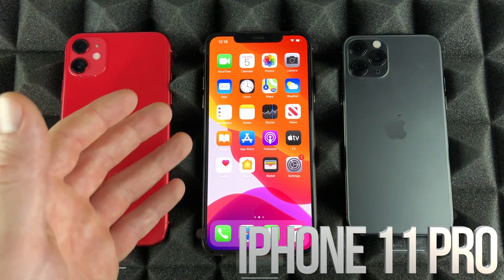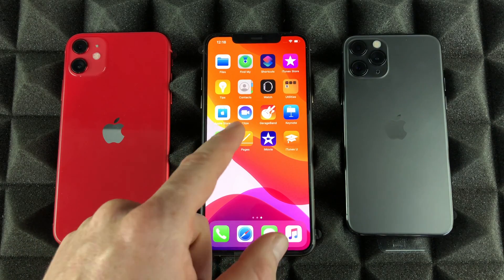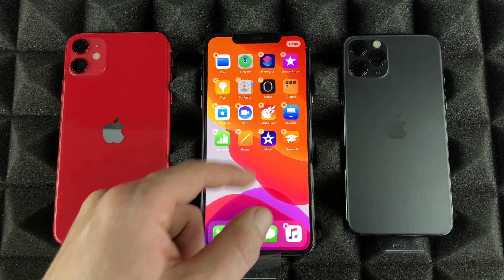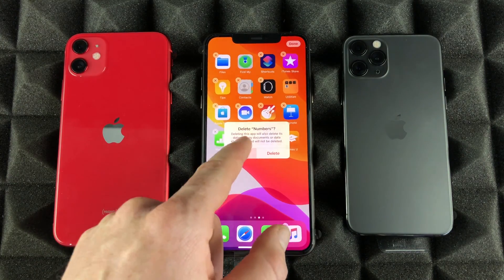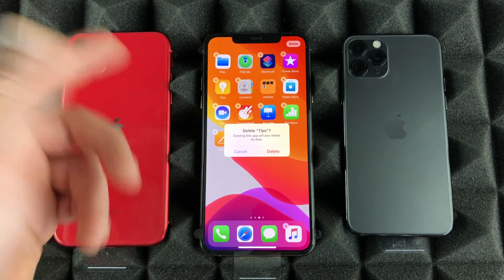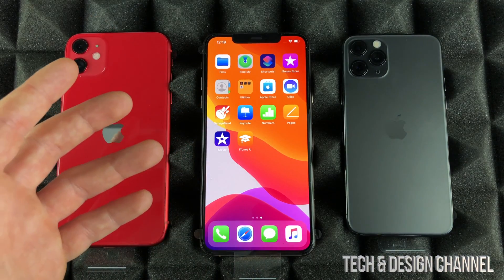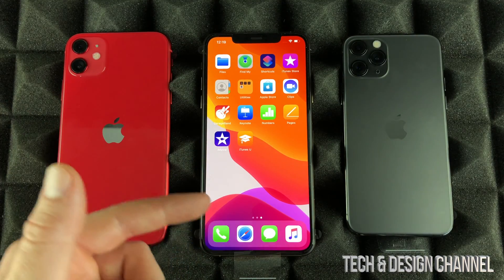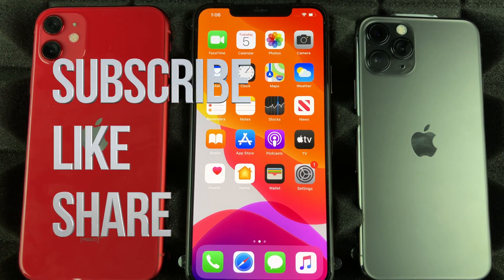How to Delete Apps on iPhone 11 Pro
Uninstall Apps on iPhone 11 Pro 64gb, 256gb, 512gb